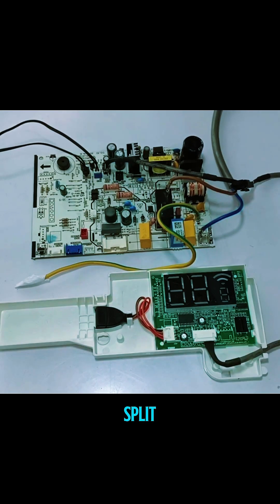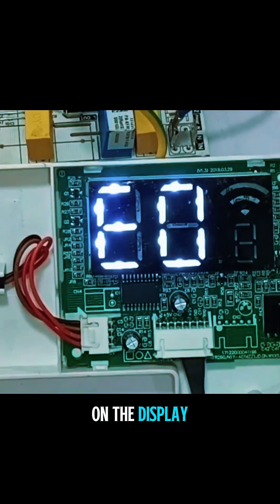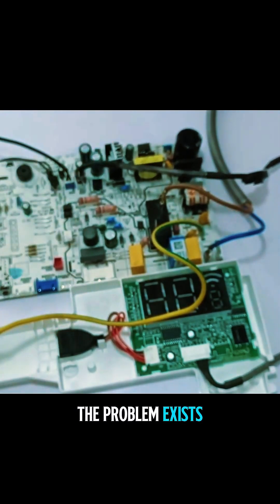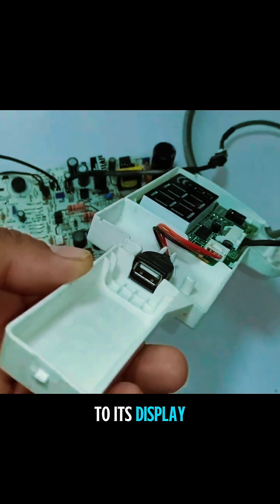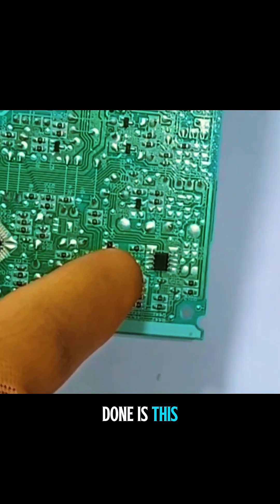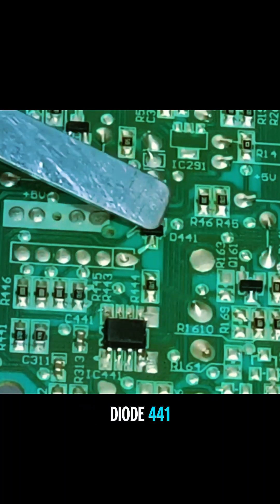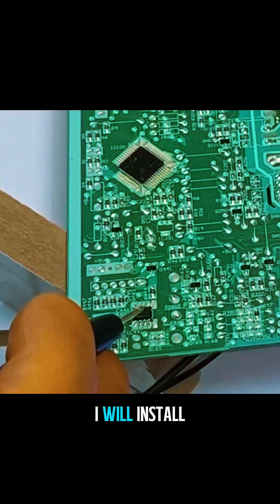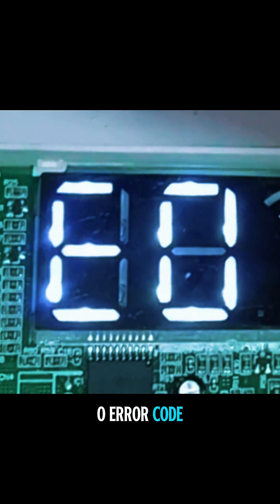how to Fix E0 Error In AC Motherboard ?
In this video, we'll be discussing how to fix the E0 error in mini-split AC motherboards. If you're experiencing this error, you're not alone. Many technicians are unaware of how to fix this issue, but we're here to help. We'll be going over the common causes of the E0 error and step-by-step instructions on how to troubleshoot and fix the issue. We'll also be sharing some tips and tricks to prevent the error from happening again. Whether you're a professional technician or a DIY enthusiast, this video is for you. We'll be using easy-to-understand language and visuals to guide you through the process. So, if you're tired of dealing with the E0 error in your mini split Air conditioner motherboard, watch this video and learn how to fix it once and for all. Don't let this issue hold you back from enjoying the comfort of your AC unit. Watch now and get back to cool, comfortable living!